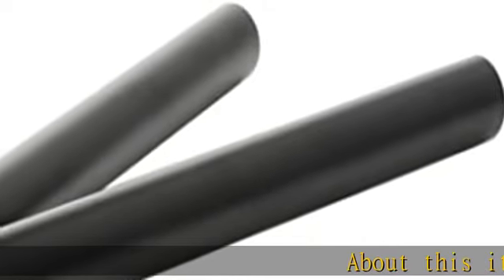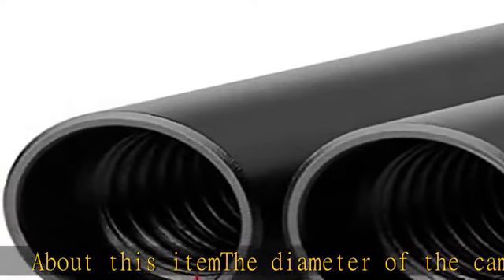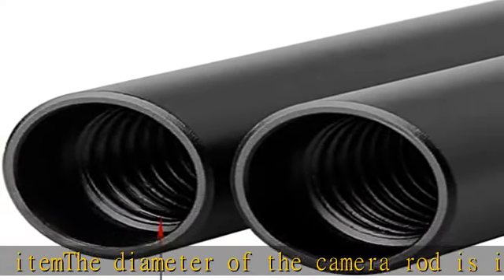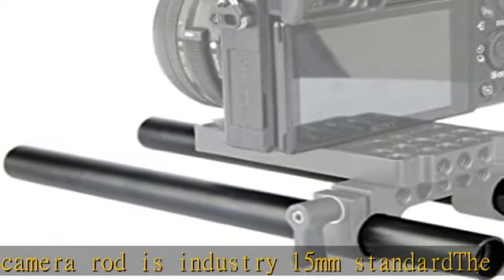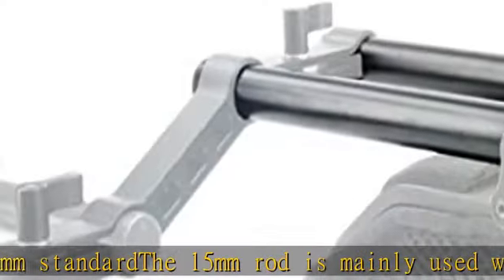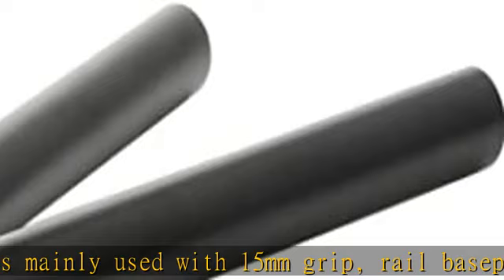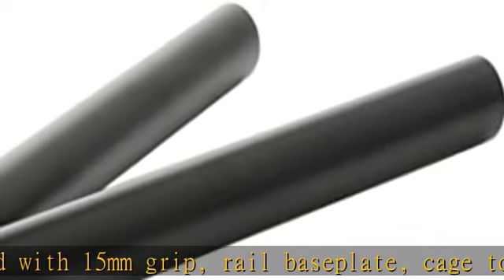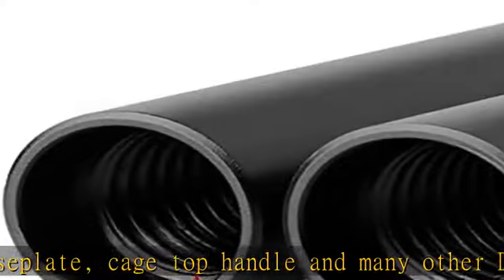NICEYRIG 6 Inch 15mm Rods Aluminum Alloy Applicable for 15mm Rail Matt Box, DSLR Rig Rod Support, P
NICEYRIG 6 Inch 15mm Rods Aluminum Alloy Applicable for 15mm Rail Matt Box, DSLR Rig Rod Support, Pack of 2 - R071